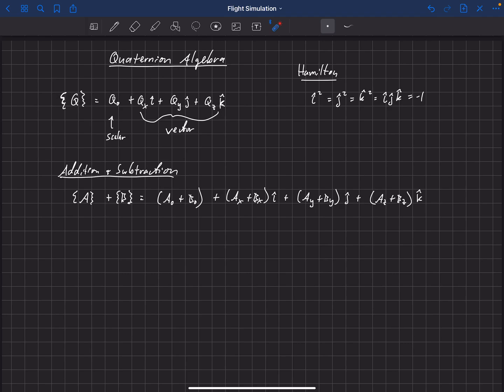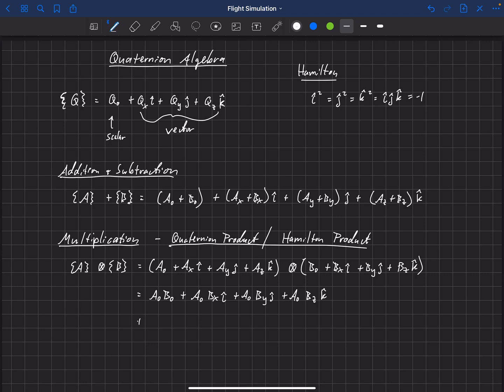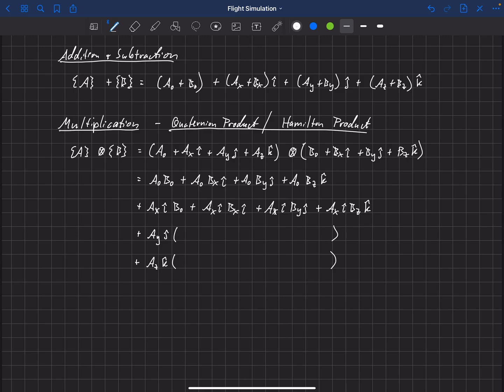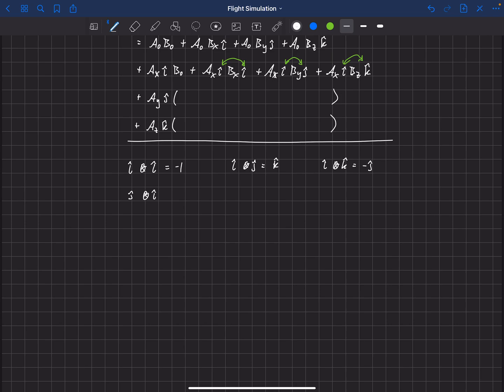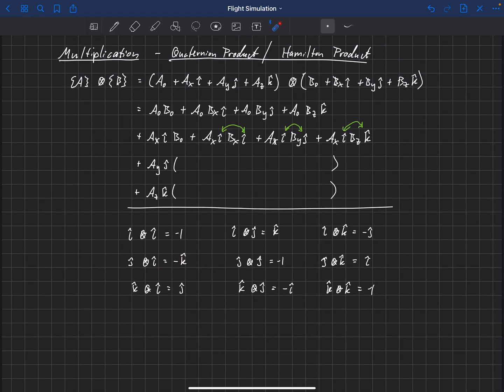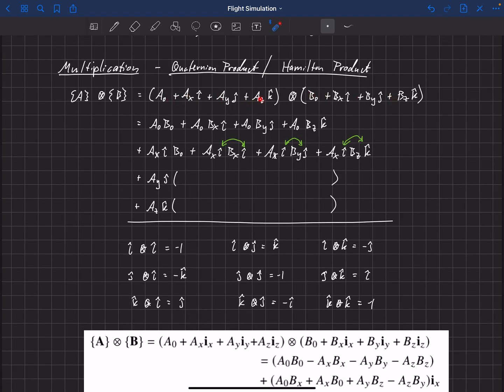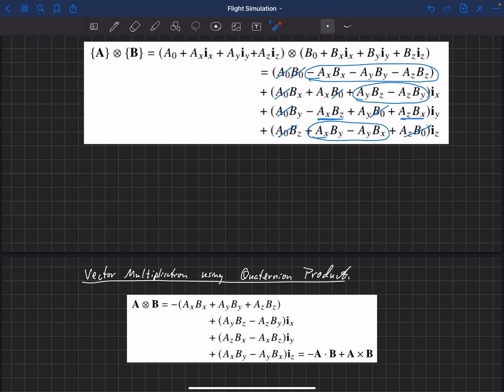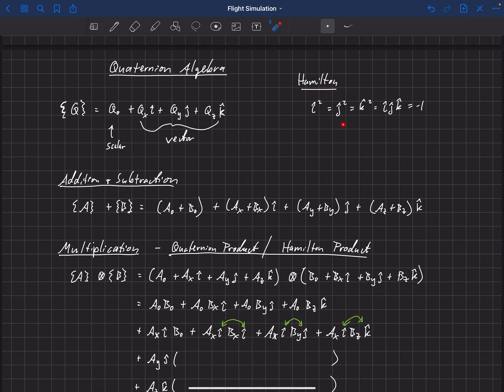Flight Simulation . Quaternion Algebra . Quaternion Product